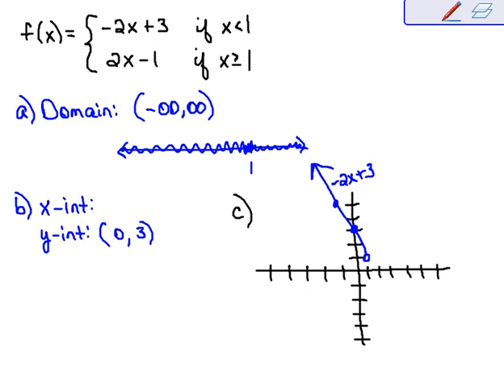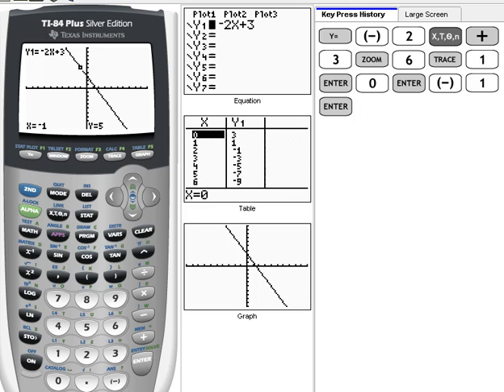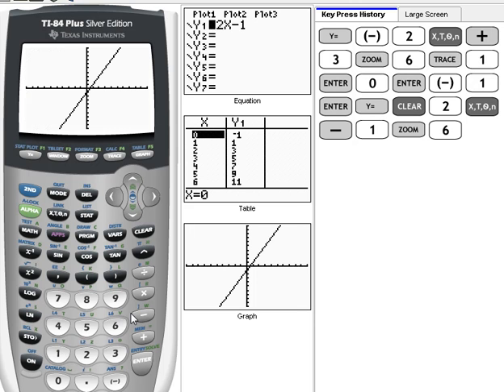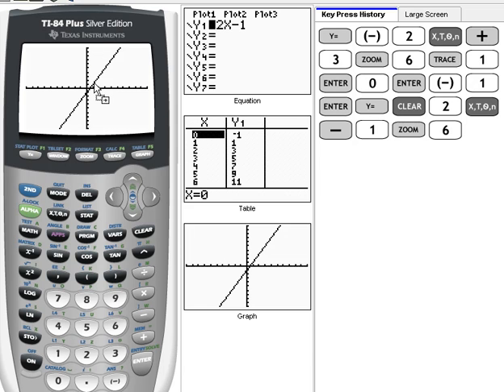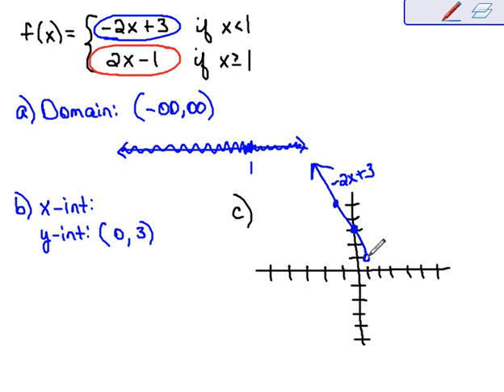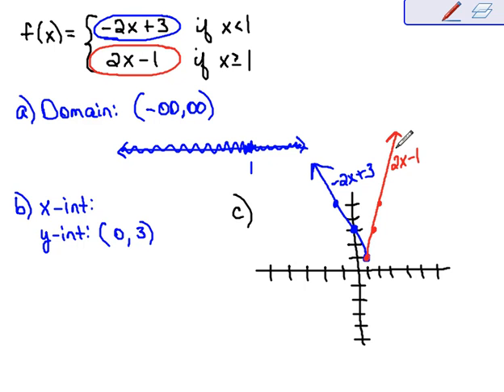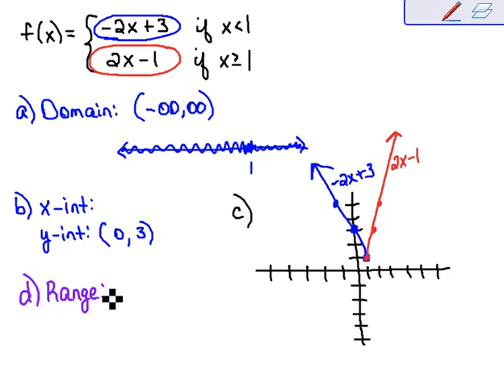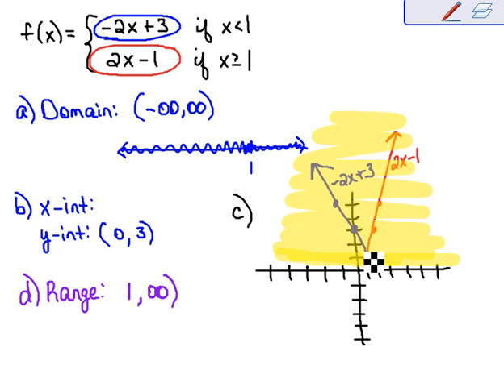SQ 3.4.31 part 2